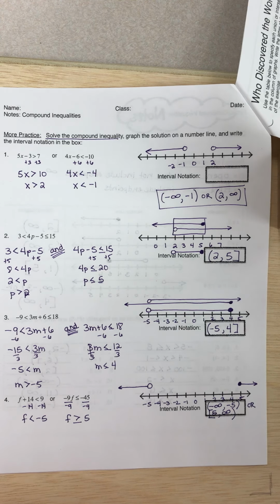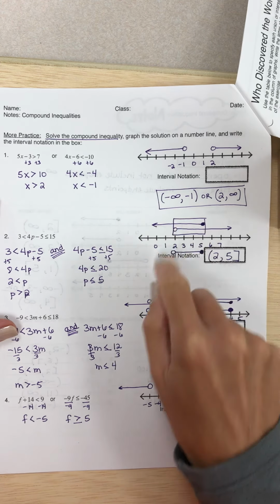Algebra B: Unit 2 - Compound Inequalities